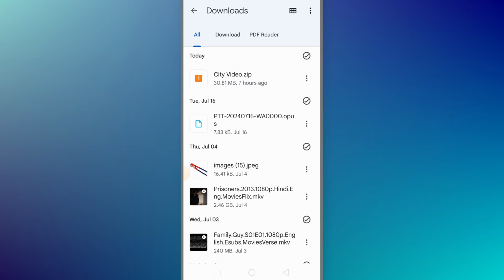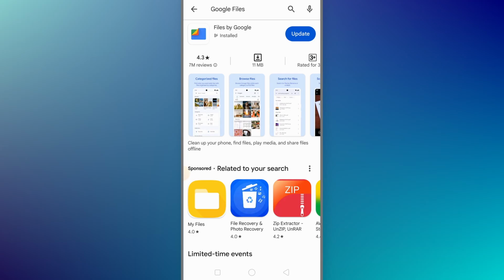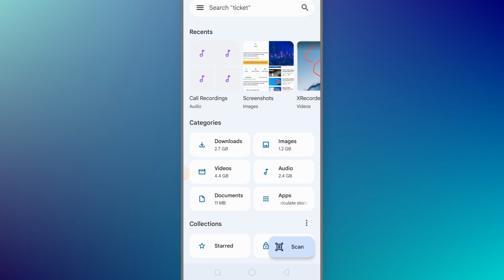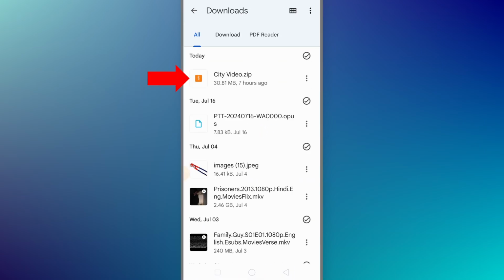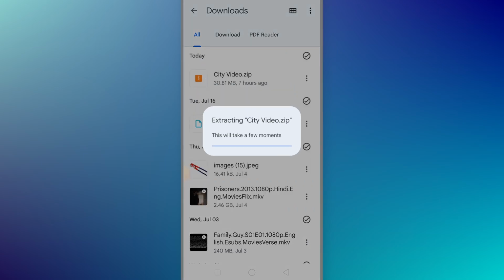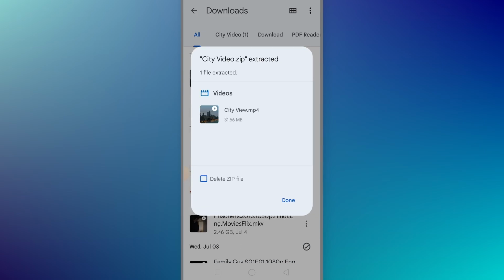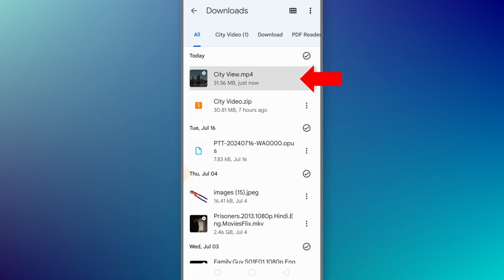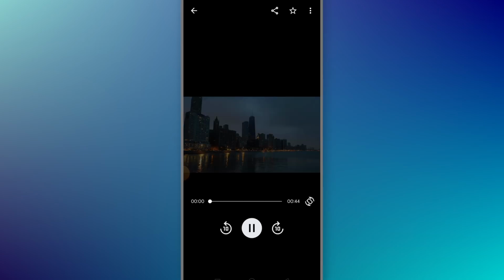How to Play ZIP Video File in Android (Easiest Way)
How to Play ZIP Video File in Android

in this how to open zip file in android tutorial, we'll learn about how to play zip file video in android.